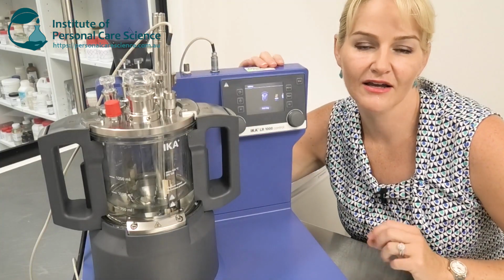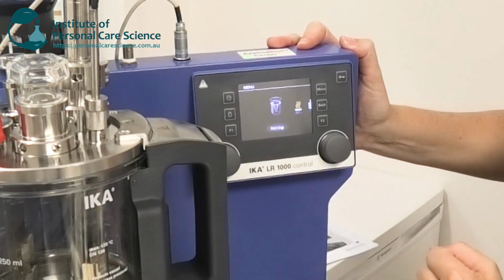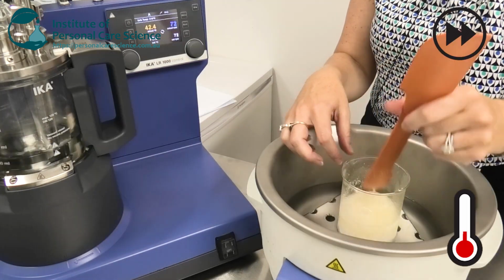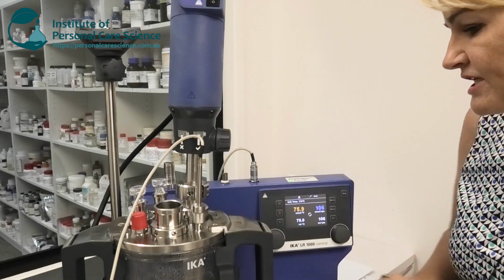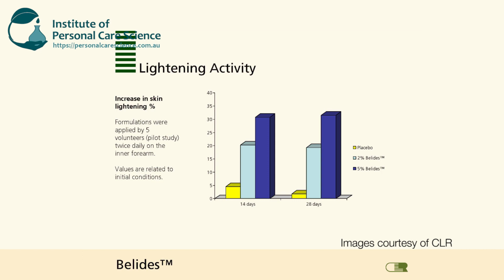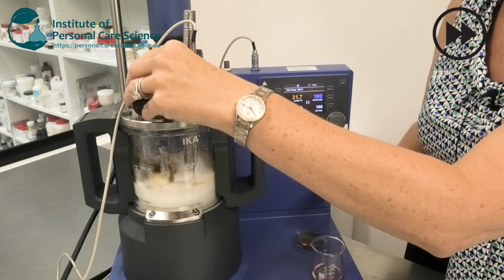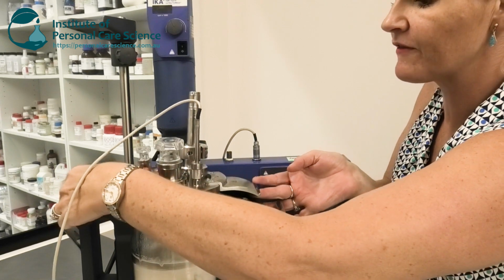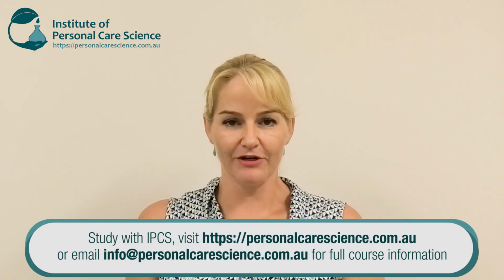Scale up steps made easy with the IKA LR1000 – using an Organic Whitening Cream formula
Want to make an Organic Whitening Cream? Want to solve scale up steps for cosmetic manufacture? This video gives you solutions to both! Watch Belinda Carli as she demonstrates how easy it is to make 1kg of scale up Organic Whitening Cream using the IKA LR 1000. Easy as, watch how!

Learn to formulate all types of cosmetics and personal care with the Institute of Personal Care Science, the world’s leading on-line Professional training program to become a Cosmetic Chemist, and for Cosmetic Science, Cosmetic Formulation, Regulatory Affairs and Brand Management. Offering Certificate, Advanced Certificate and Diploma courses, our training is Internationally and Industry Recognised around the world.